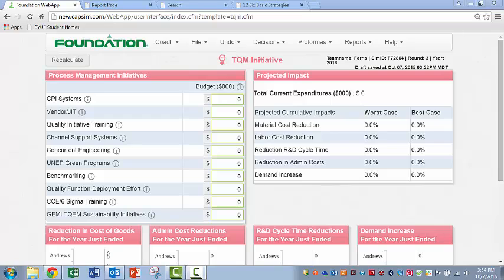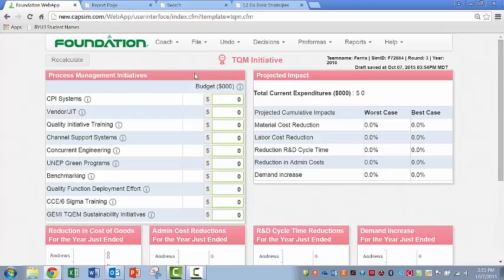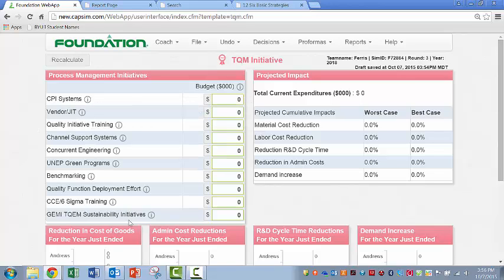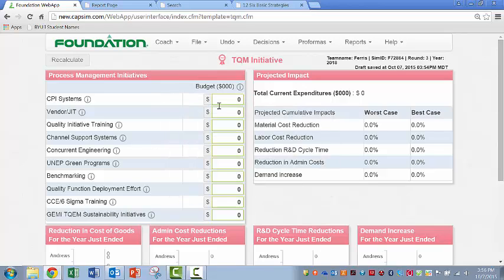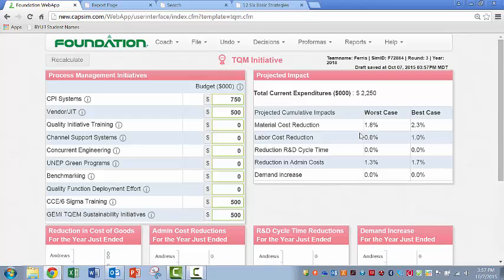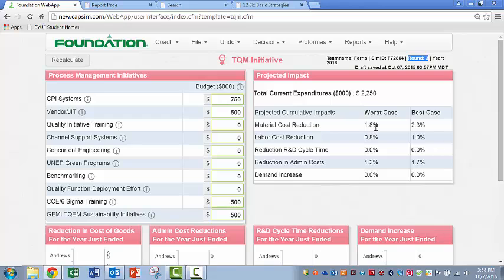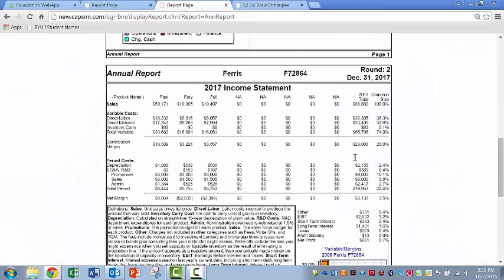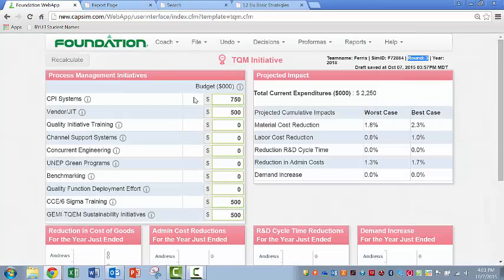B211 Capsim Training - TQM Instructions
This video explains the Total Quality Management (TQM) decision screen.